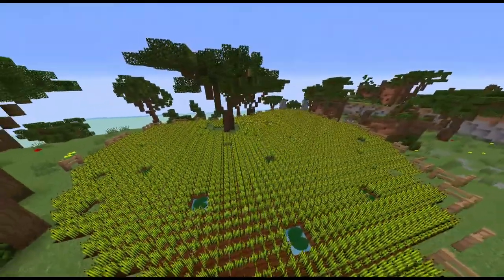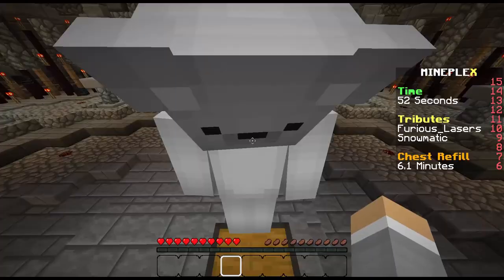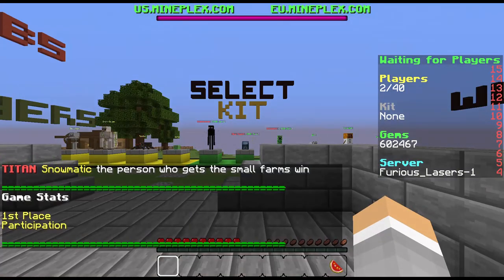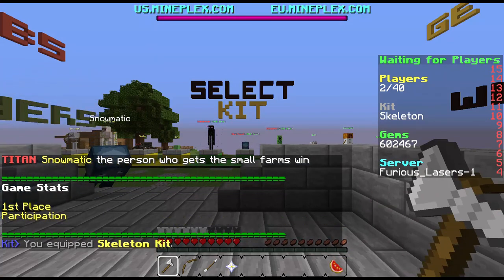Harvesting All Wheat in SG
Never waste wheat. Wheat can be made to food and you shouldn't waste food so you shouldn't waste wheat. From now on when you play hunger games on mineplex in whatever map you are you should collect all the wheat just think of how much effort the farmer spent to plant those wheat (probably some commands). Just leaving the wheat behind and don't harvest it basically just wastes the wheat as it will be gone when the game ends.